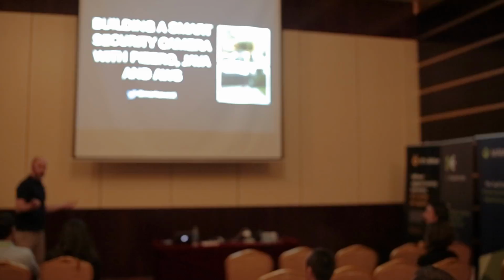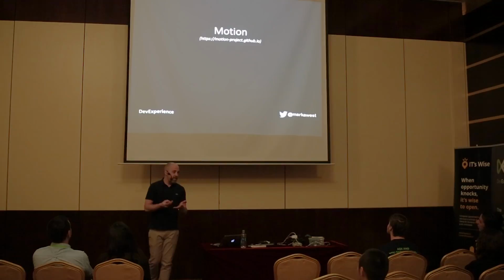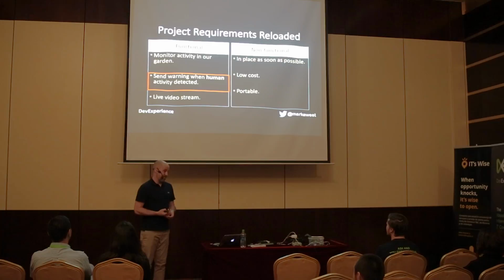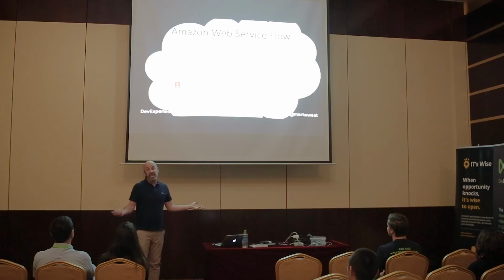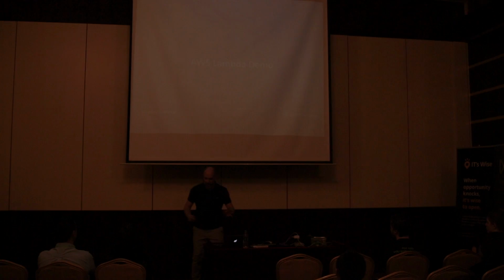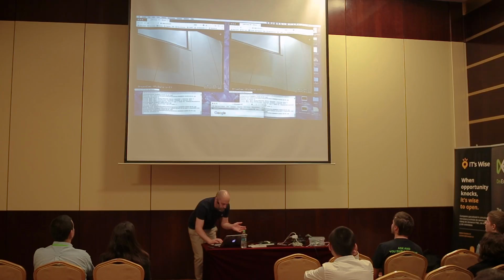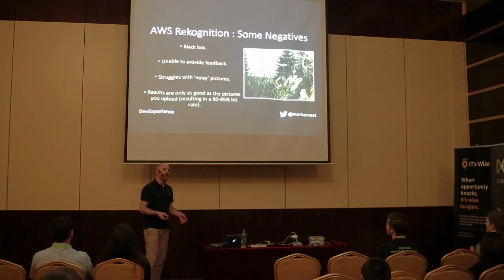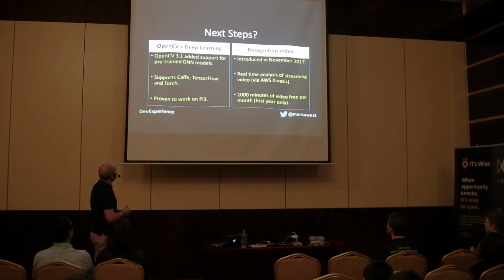DevExperience 2018 - Mark West - Building a Smart Security Camera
Iasi, Romania, DevExperience 2018
Mark West talk
Building a Smart Security Camera with Raspberry Pi Zero, Java and AWS